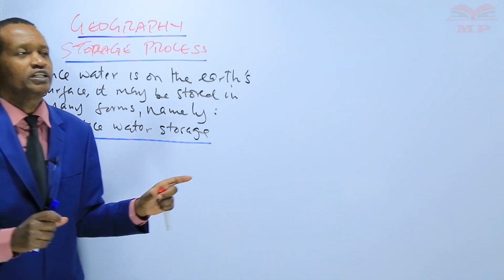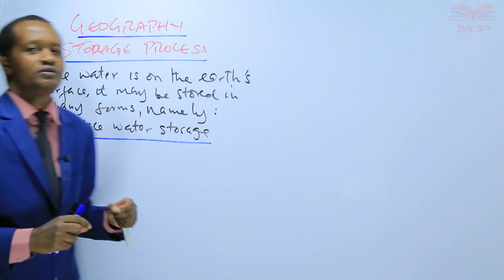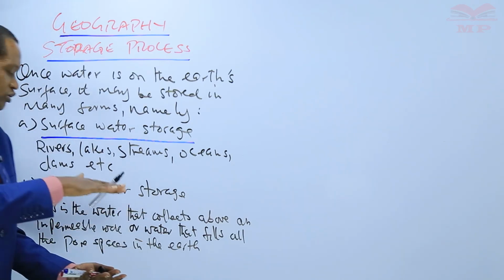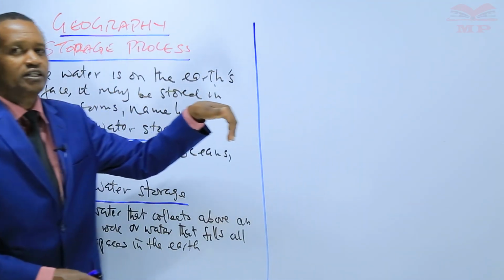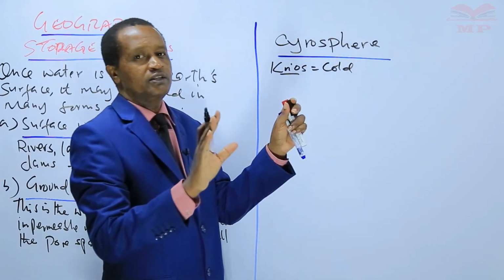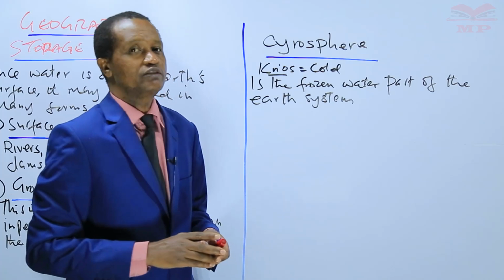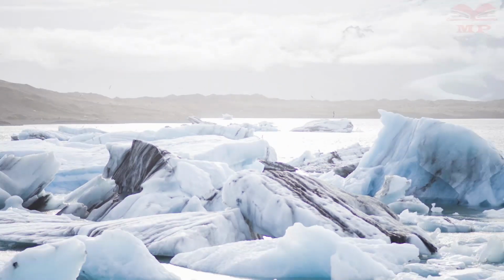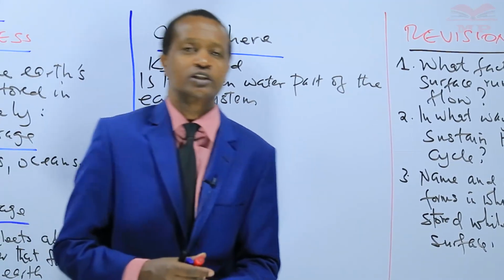Storage Process in Hydrological Process L4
In this lesson, learn about the storage process in the hydrological cycle, how water is stored in different parts of the environment, and its significance in maintaining water balance. Understand the various storage locations and their roles in the water cycle.

💡 Key Concepts Covered:

Definition and meaning of storage in the hydrological cycle

Types of storage: lakes, ponds, groundwater, glaciers, and soil moisture

Role of storage in regulating water availability

Importance for ecosystems, agriculture, and human consumption

🎯 Ideal For:

Geography students (Form 2 and Form 3)

Learners preparing for KCSE or other geography exams

Individuals seeking to understand water cycle processes and environmental management

📘 Learn With Manifested Publishers:
Access video lessons, notes, and examples to master the storage process and other hydrological cycle components.